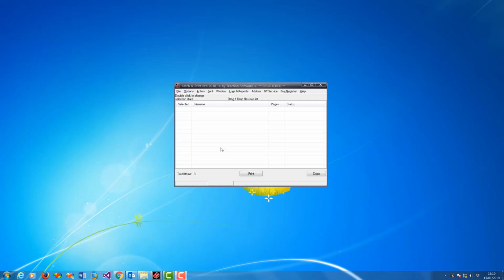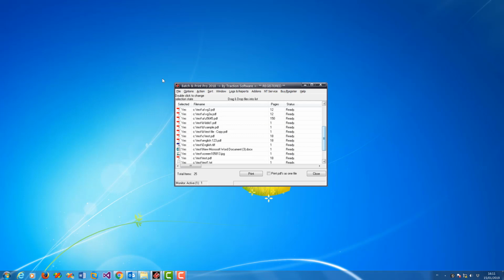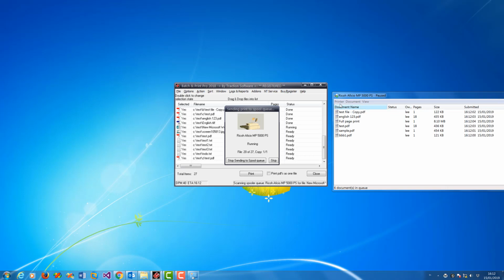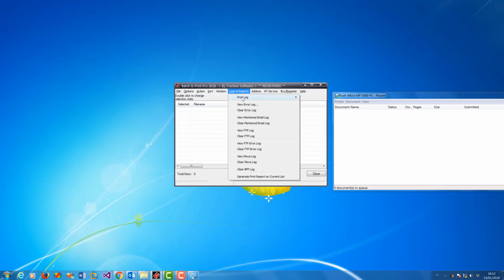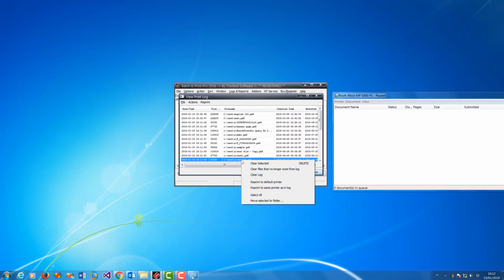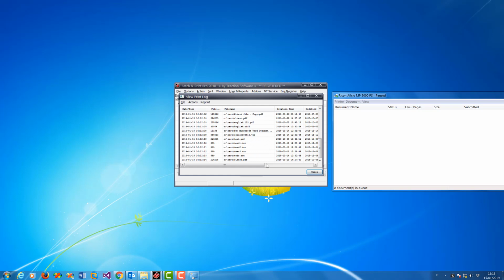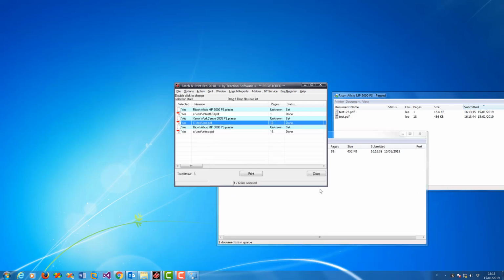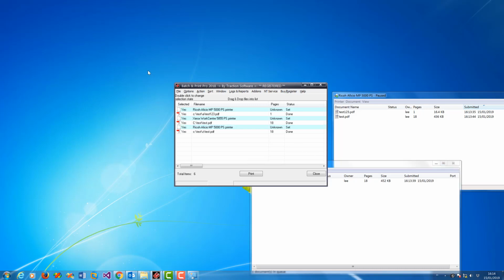How to Re Print from the log files to the same or default printer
How to Re Print from the log files to the same or default printer with Batch & Print Pro.

Minimum Requirements:-
Windows XP or greater.
50mb of disk space for installation.
15mb of memory.